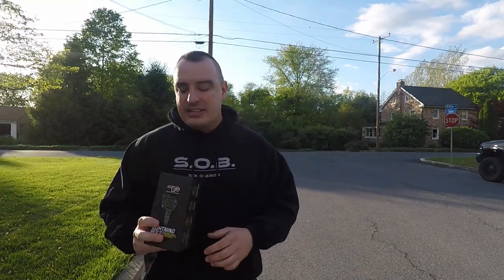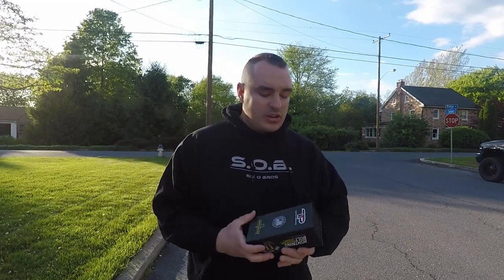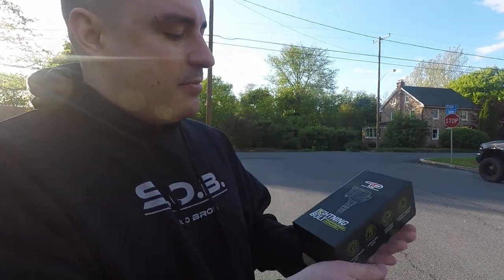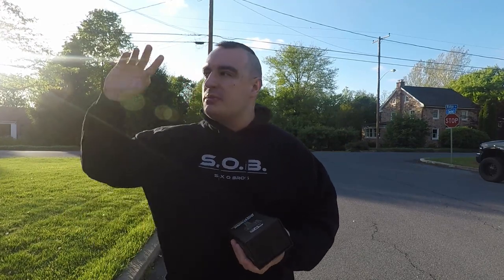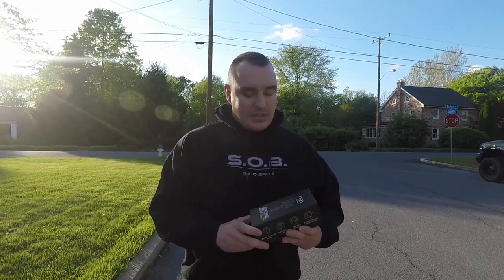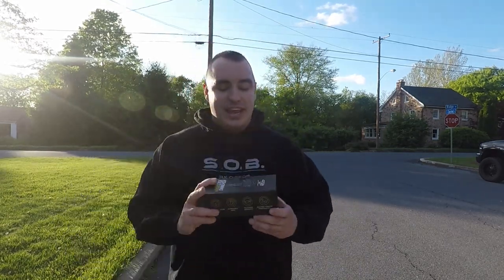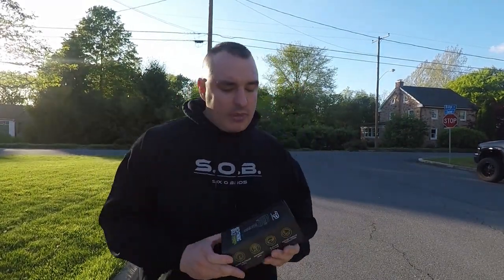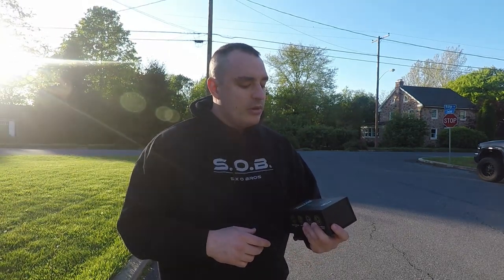Turbo Time USA Lightning Bolt VGT Upgrade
This is an introduction to the new lightning bolt vgt upgrade for your 6.0 Powerstroke turbo upgrade. This is the first of its kind. We have plans to test and data log both of the performance vgt solenoid upgrades and compare them to the factory one. In future videos we will be running them for an extended period of time to try put some real world driving behind it. I have heard some of what people are saying about it and I only plan to tell you the facts once I start driving them.

4 inch magnaflow exhaust
08 tow mirror